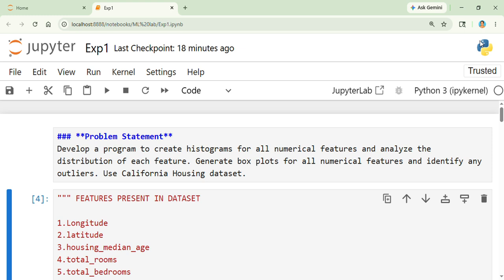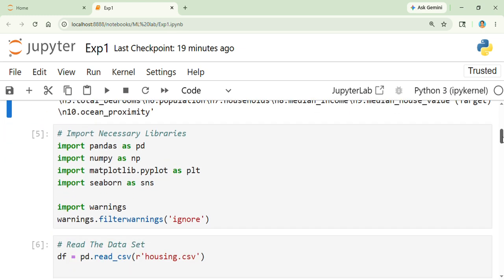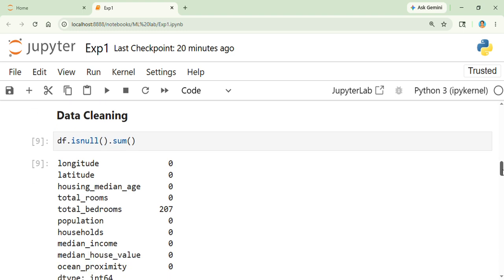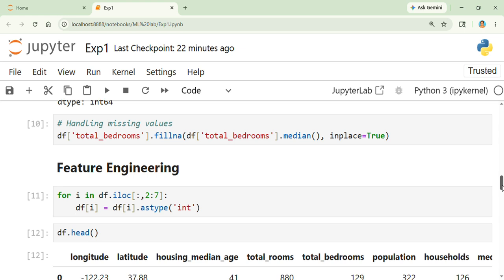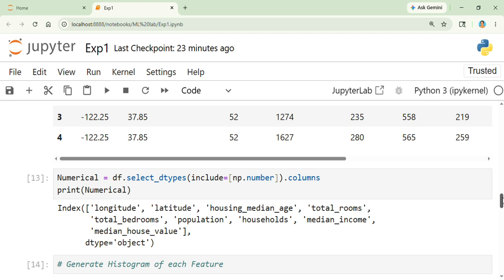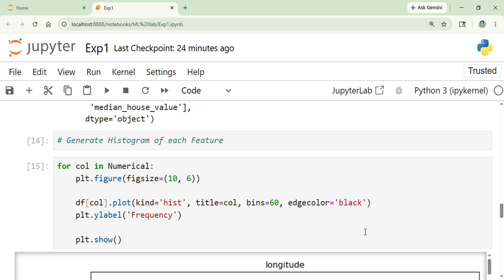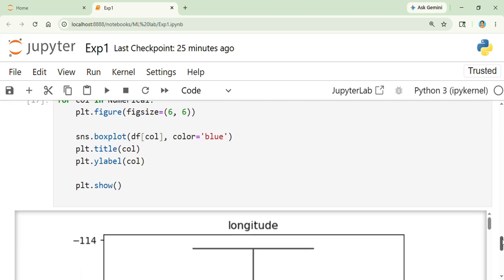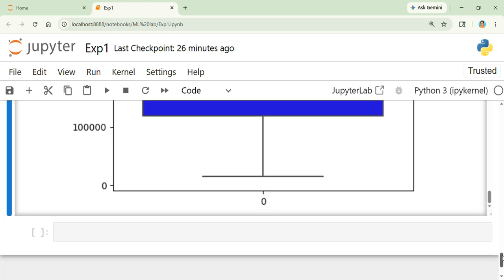Machine Learning program 1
About histogram feature by Prof.Anitha D B